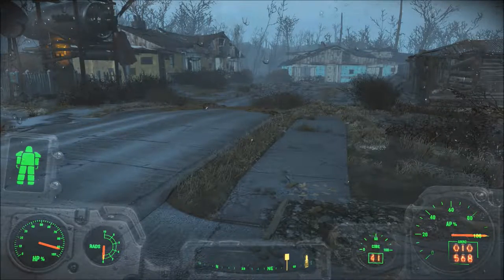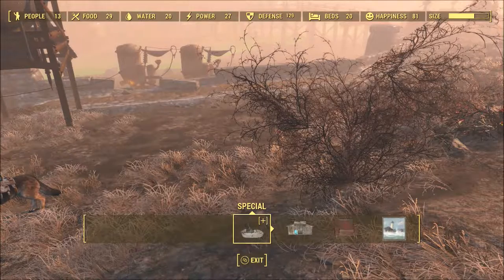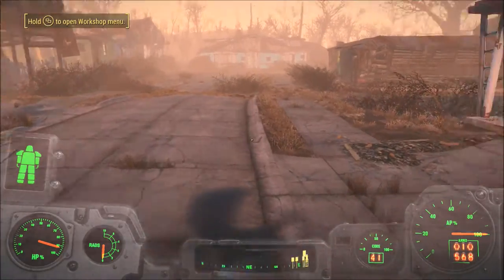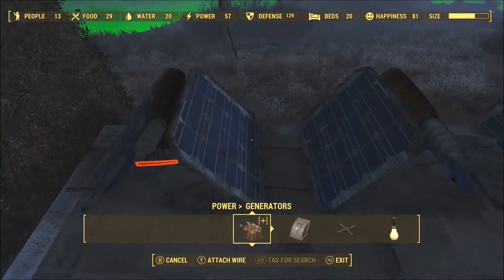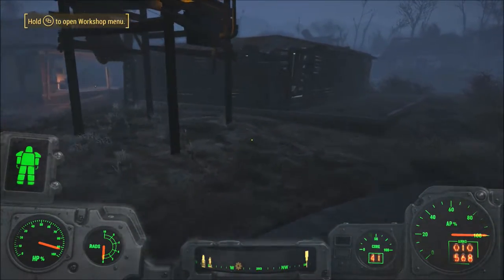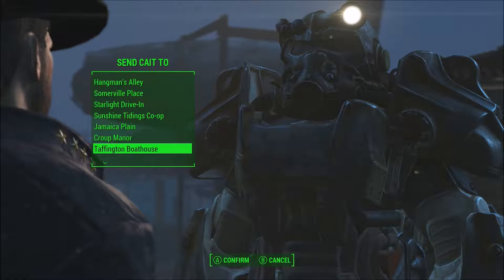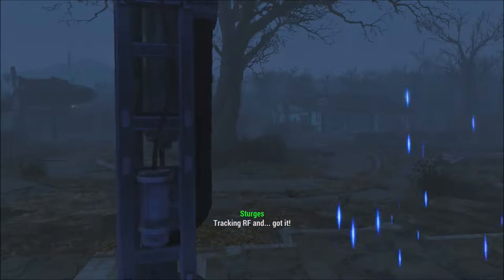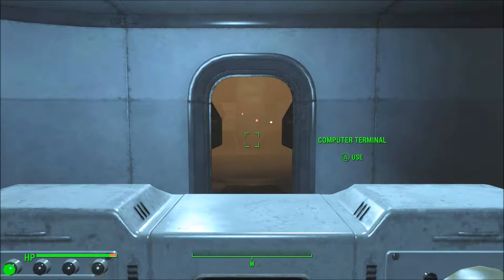Fallout 4, Episode 120: WE MAKE THE LEAP INTO THE INSTITUTE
We get Sturges to figure out the plans we were given, and we quickly build up the Relay Transmitter.